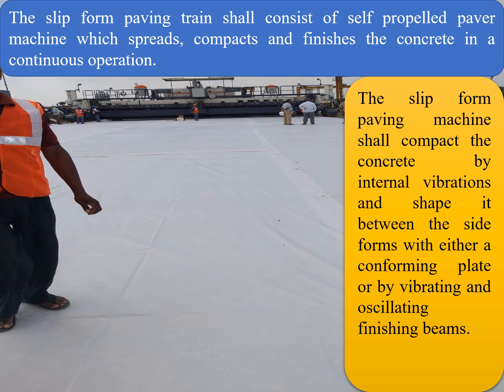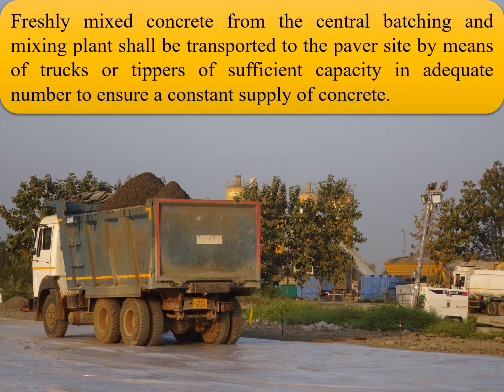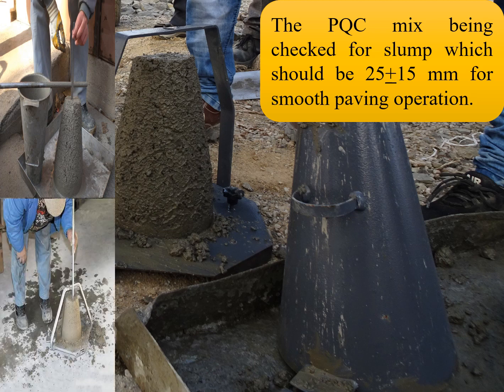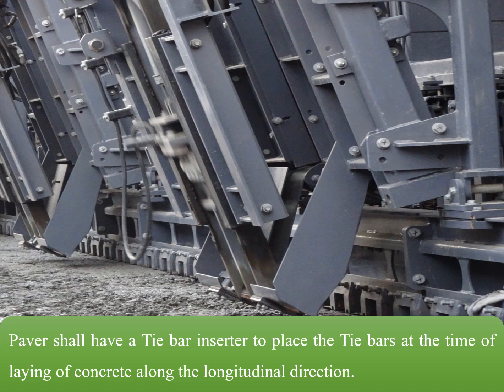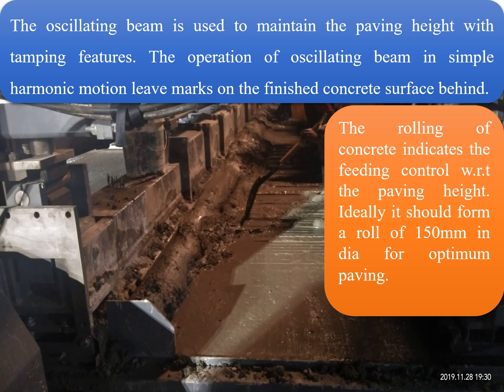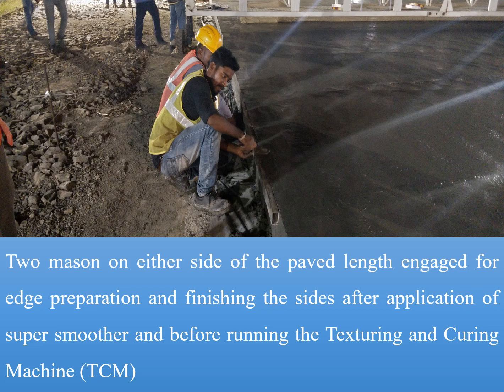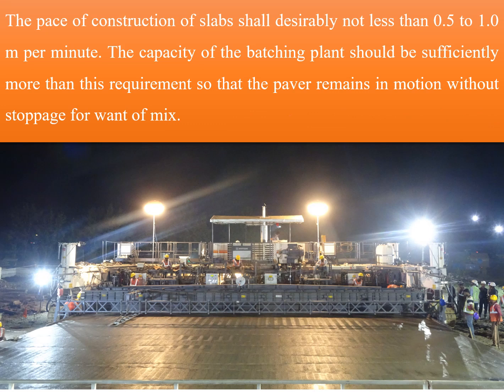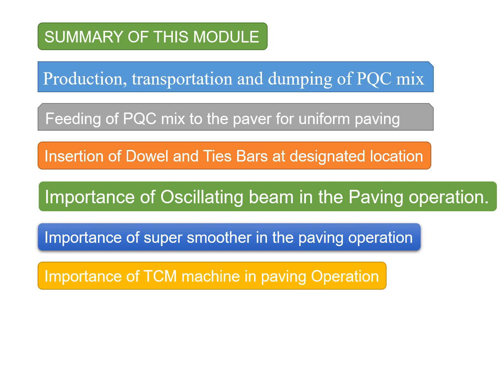PQC PAVING - GENERAL CONCEPT - HIGHWAY ENGINEERING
This module elaborates the paving of PQC in general. It  discusses the conditions of transportation placing and finishing of PQC. When the mix temperature is less than 25 deg then total time can be maximum 120 min or else it is 90 minutes only. When we say total time it actually counts from the time water is added into the mix till its finishing and curing process is complete.We also tried to discuss about the importance of oscillating beam in maintaining the thickness of the PQC. How super smoother is helpful in removing the impressions created by the application of oscillating beam.